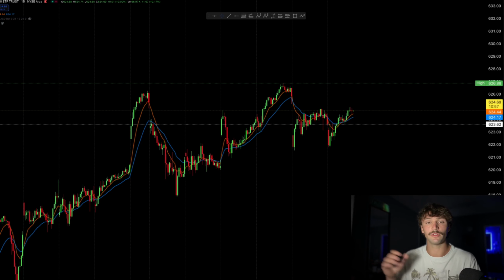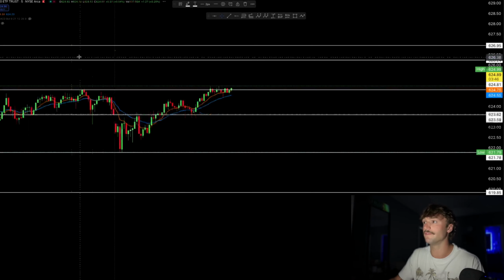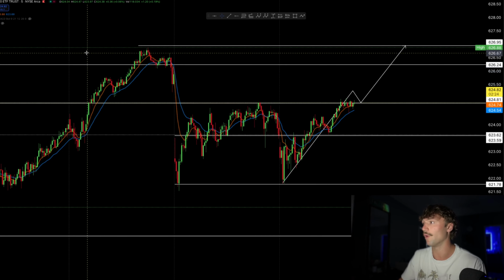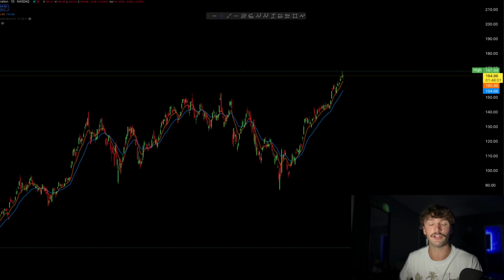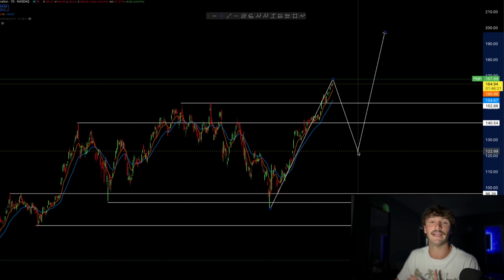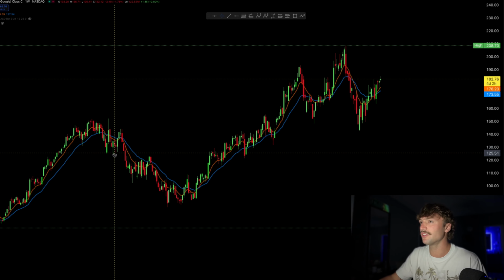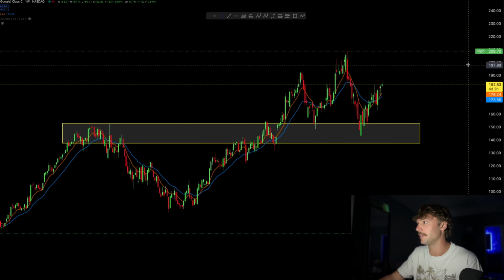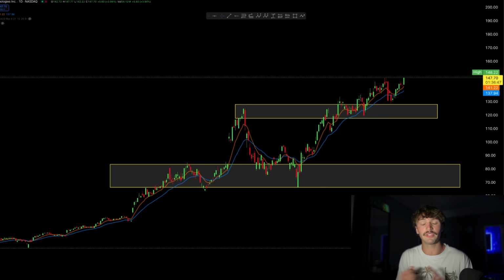Master Support & Resistance – The Easiest Way to Spot Big Moves (+568%)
Our Discord has over 500 profitable members. The team has generated over 500k in profit for the year. In Discord, members can get live alerts for both stocks and options, plus daily watchlists and technical analysis.